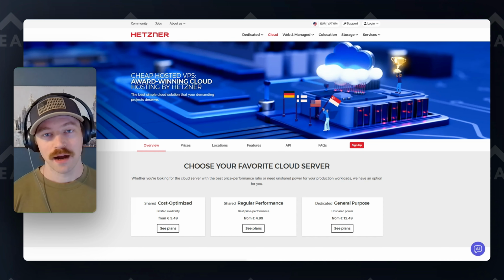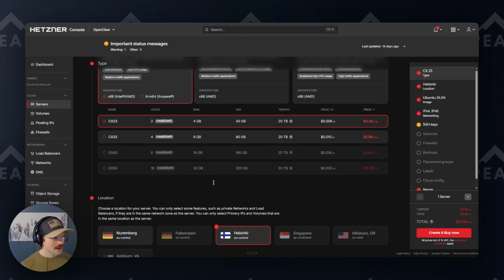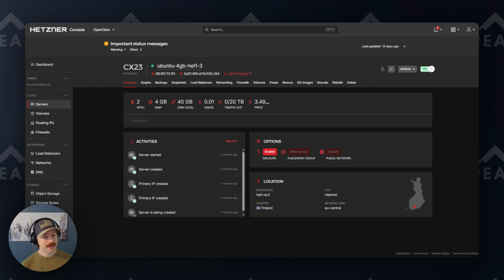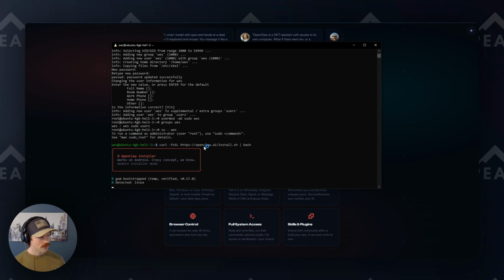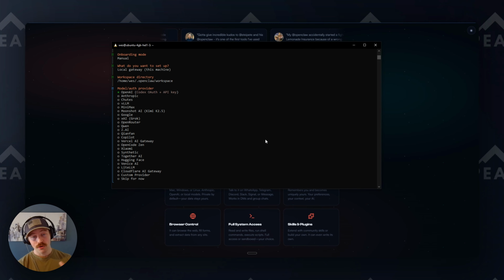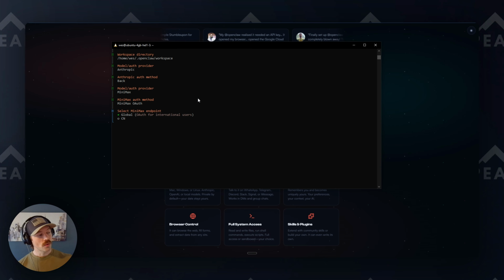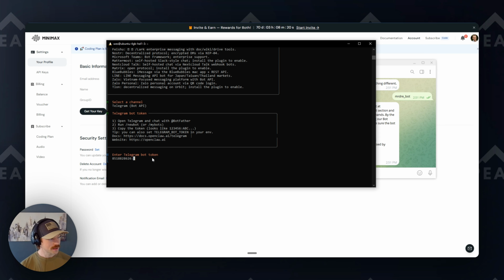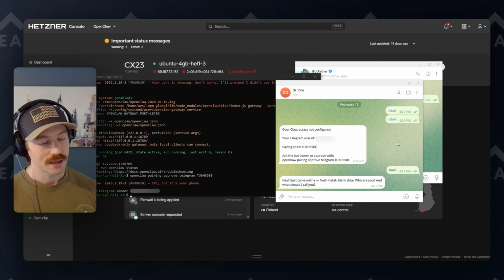Deploy OpenClaw Without Any Hardware (Full VPS Setup)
No Mac Mini. No local machine. No hardware at all. In this video I walk through deploying OpenClaw on a cloud VPS with Minimax that runs 24/7 for a few bucks a month -- and you can set it up in under 20 minutes.

This is the complete setup: VPS provisioning, SSH, one-command OpenClaw install, Minimax OAuth, and Telegram bot pairing.

⏱ CHAPTERS
0:00 Why you don't need a Mac Mini
1:00 Hetzner account & server selection
2:30 SSH into your VPS + create a user
4:00 One-command OpenClaw install
6:00 Connect your AI model (Minimax OAuth)
8:00 Telegram bot setup via BotFather
9:30 Pairing & live test
10:30 What to do next

👇 Drop a comment: What's the first task you're going to automate?